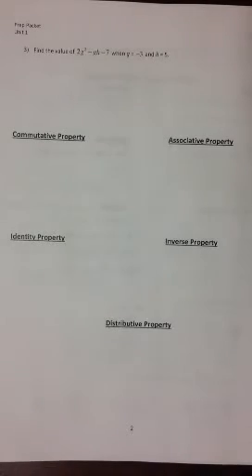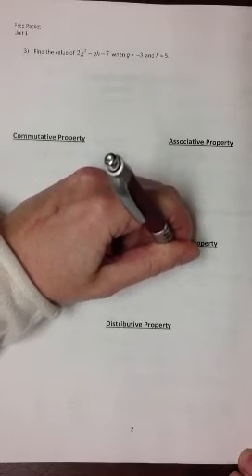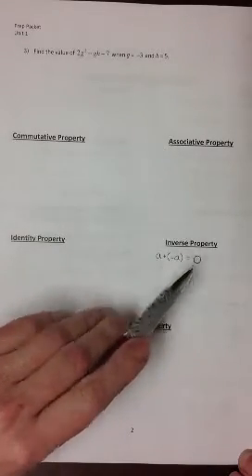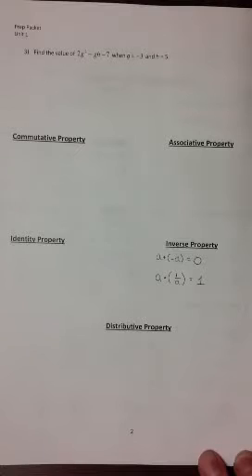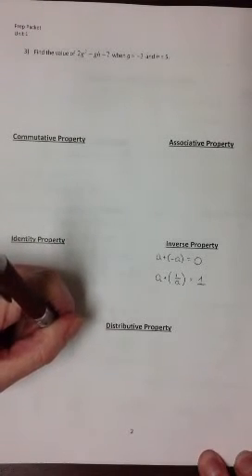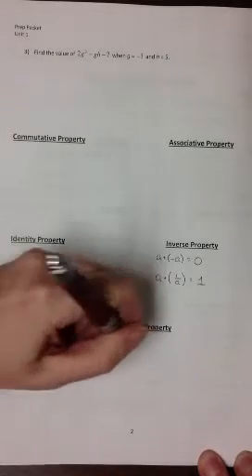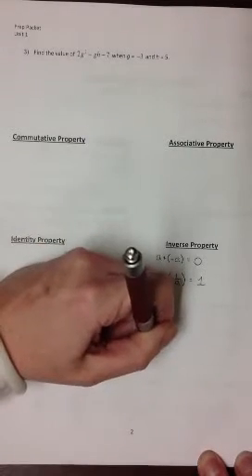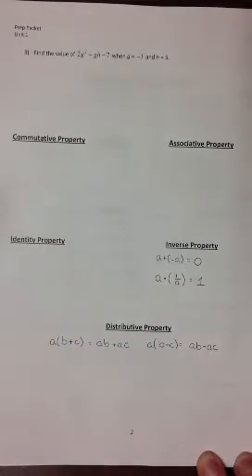Day4, part 3